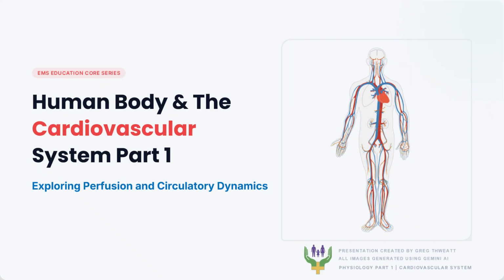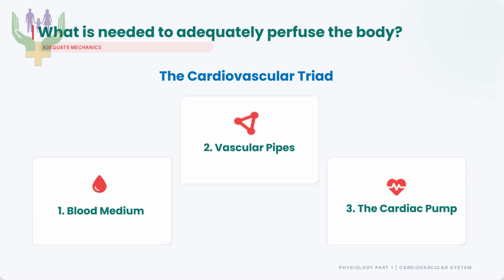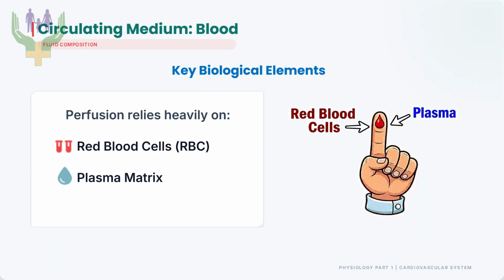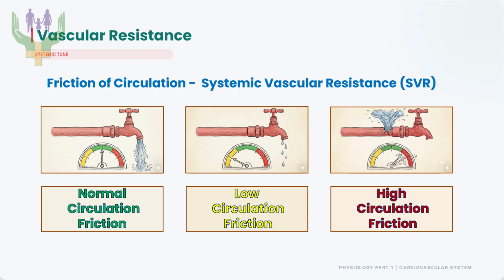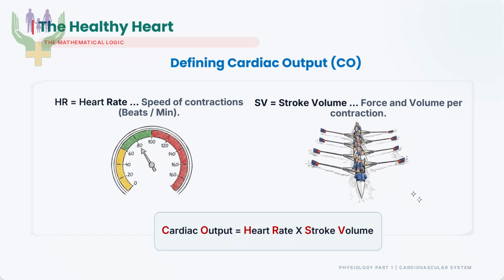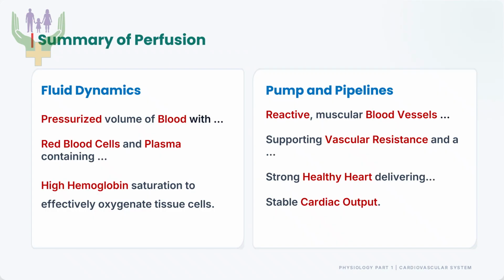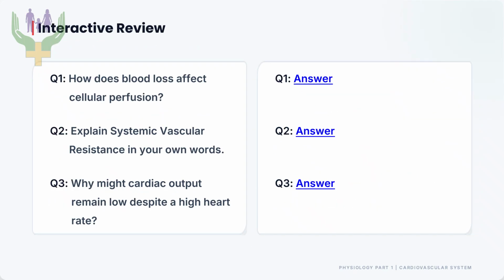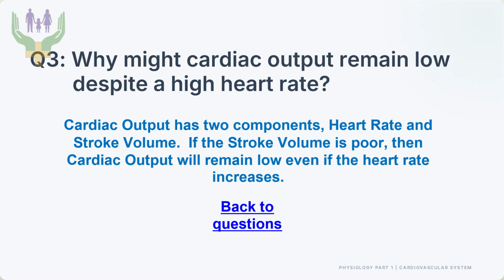Cardiovascular Physiology Video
Presentation by Greg Thweatt for Advanced EMT course using PowerPoint, Camtasia Audiate (text to speech), and Gemini AI (image generation).  This is a slide presentation converted to a video.